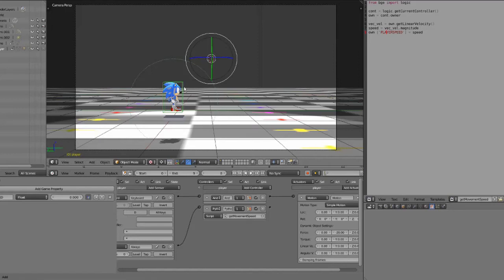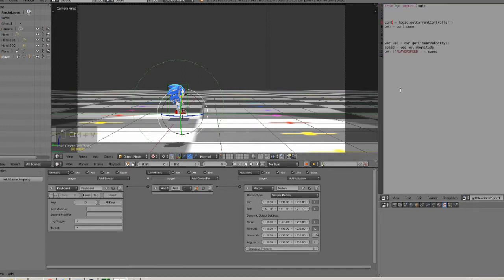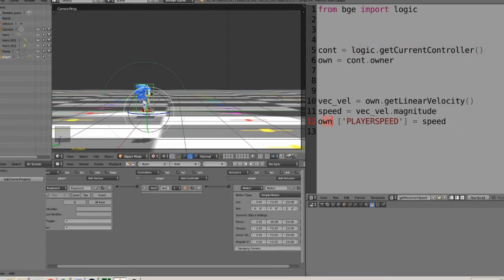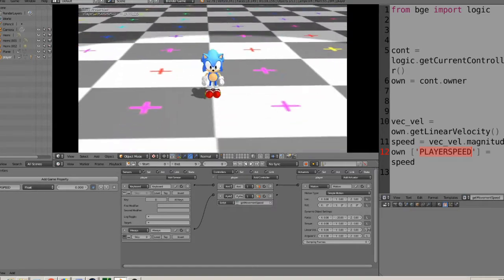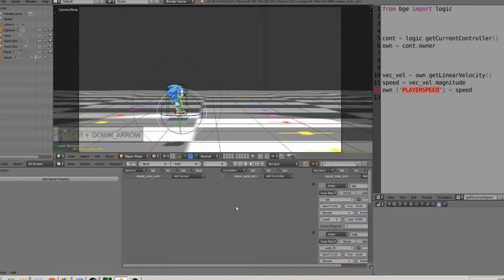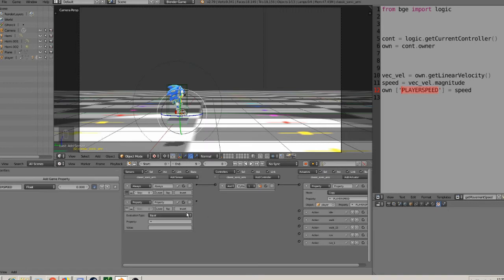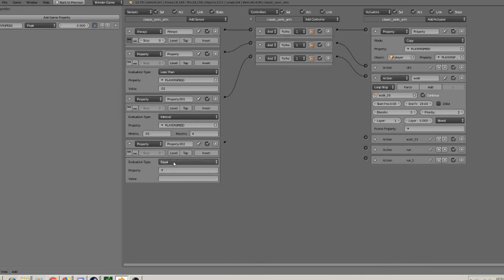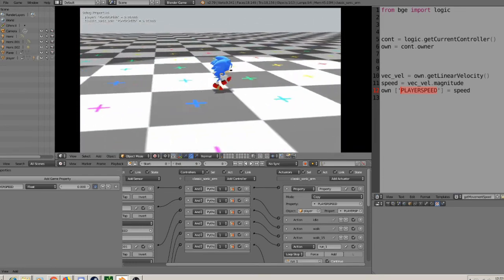Blender Game Engine Movement Speed Animation Change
In this tutorial we will use a script that will give the player object velocity speed. We can use that to set the movement animations on the character during the game.